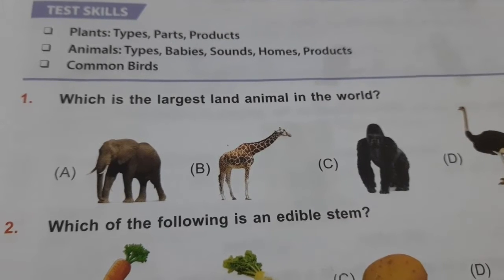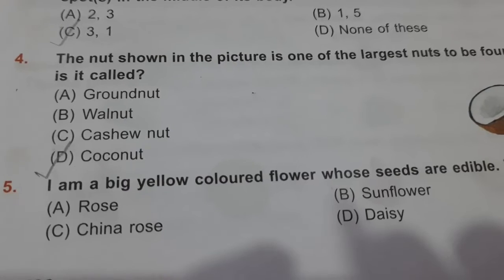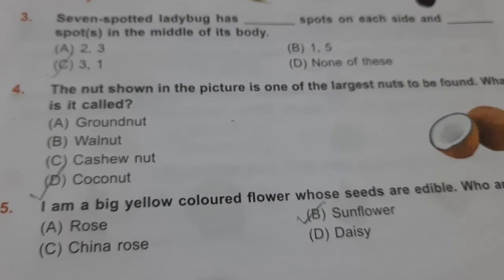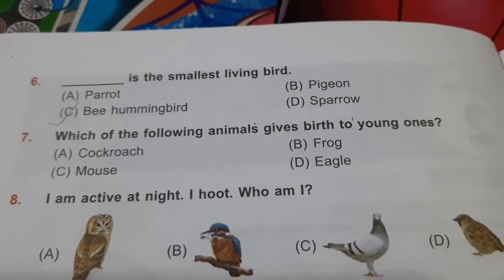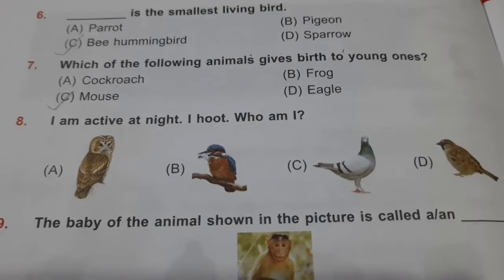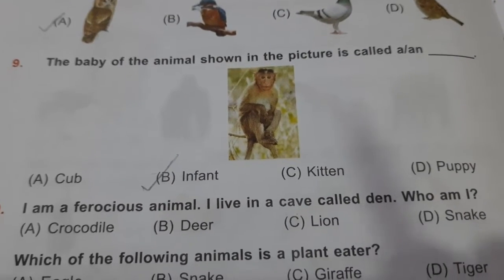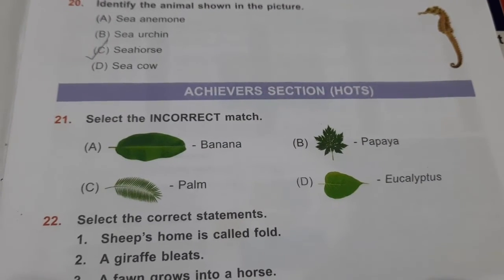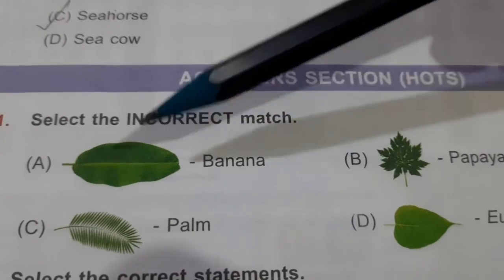Class 2 SOF GK Olympiad IGKO Chapter 02 Plants and Animals